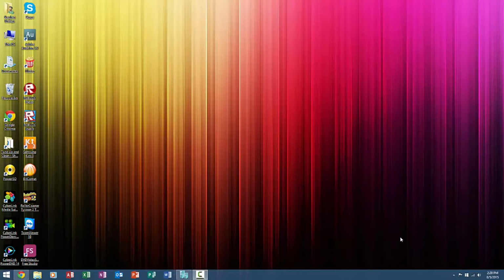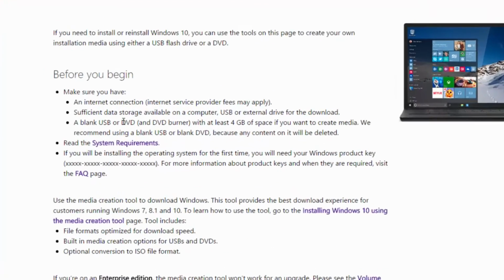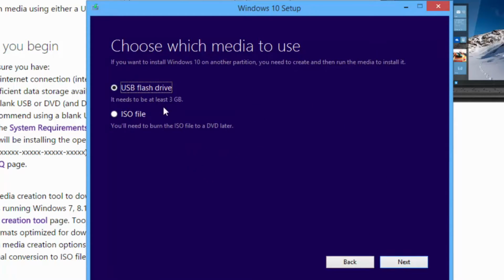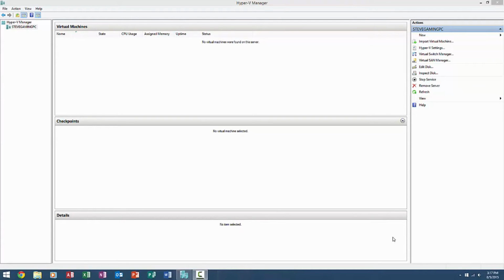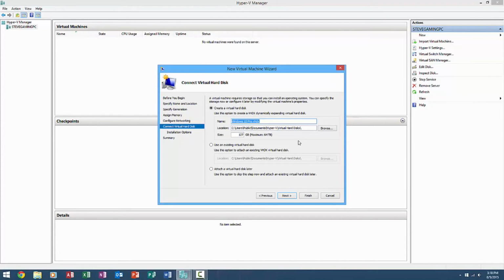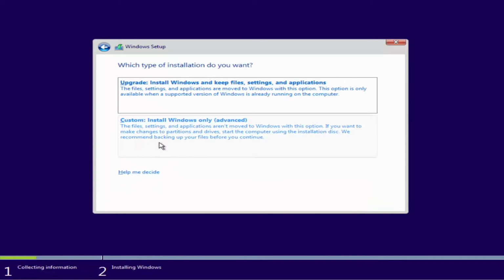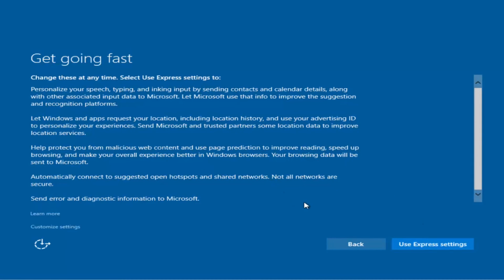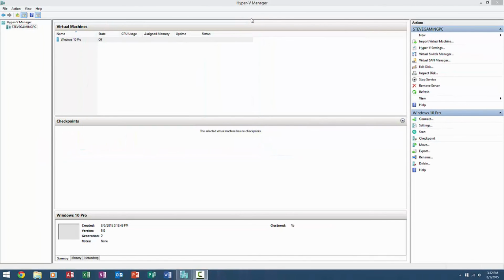How To Install Windows 10 Pro In Hyper-V Manager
ENG: If you don't plan on using Windows 10 on your physical computer, then try it in Windows 8.1's virtual machine program. So basically, I double-check the minimum requirements, download the 64-bit tool, create an ISO, and let it install. It's rather easy to do.

SPAN: Si no va usar Windows 10 en el ordenador físico, intente en el programa de máquina virtual de Windows 8.1. Así que, básicamente, que comprueba los requisitos mínimos, descargue la herramienta de 64 bits, crear un ISO y permitir que se instale. Es bastante fácil de hacer.

FRE: Si vous ne prévoyez pas utiliser Windows 10 sur votre ordinateur physique, alors essayez-le dans programme de machine virtuelle de Windows 8. Donc en gros, que j'ai vérifier les exigences minimales, téléchargez l'outil de 64 bits, créer un ISO et laissez-le installer. Il est assez facile à faire.

GER: Wenn Sie nicht mit Windows 10 auf dem physischen Computer planen, dann versuchen Sie es in Windows 8.1 virtuelle Maschinenprogramm. Also im Grunde ich überprüfen Sie noch einmal die Mindestanforderungen, downloaden Sie das 64-Bit-Tool erstellen Sie ein ISO und lassen Sie es installieren. Es ist ziemlich einfach zu tun.

windows 10 install tutorial
windows 10 installation step by step
windows 10 installation process
how to install windows 10 on computer
windows 10 clean install
windows 10 download and install
how to install windows 10 free
windows 10 full install
windows 10 install guide
how to install windows 10
install windows 10 virtual machine
windows 10 install size
windows 10 install time
hyper-v windows 10
hyper v windows 10 install
hyper v windows 10 download
windows 8 hyper-v disk
hyper v manager nicht vorhanden
hyper-v manager windows 10
hyper v pour windows 10